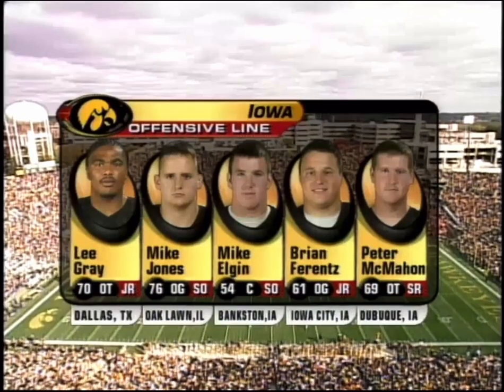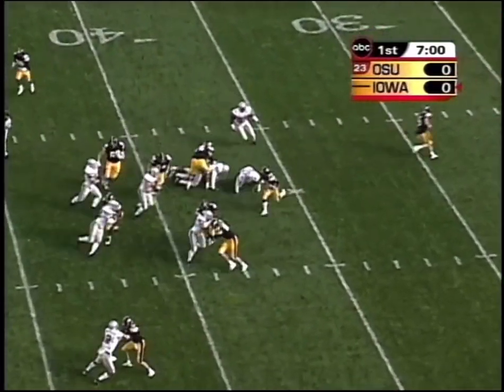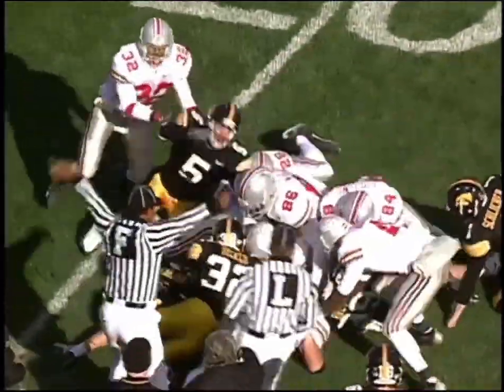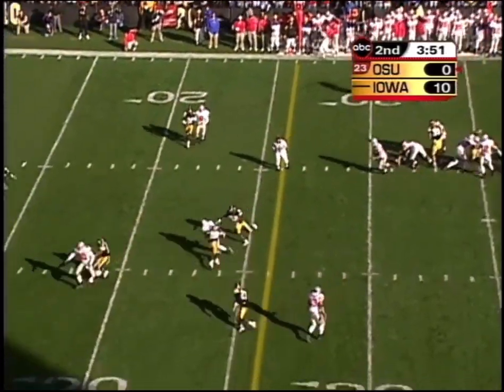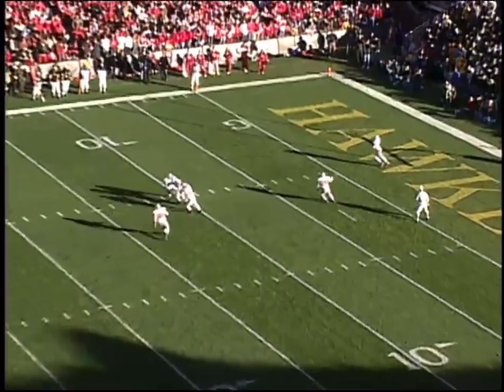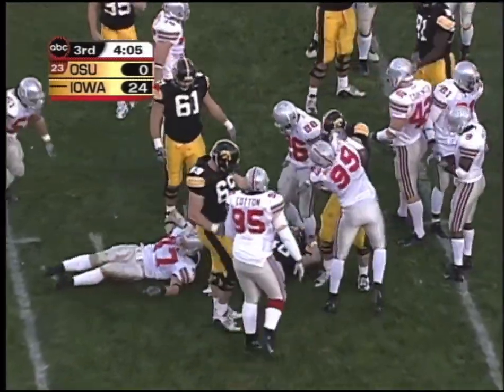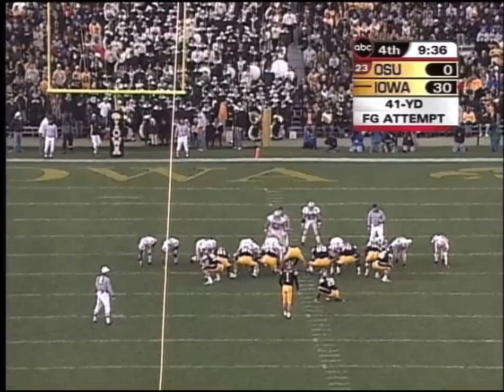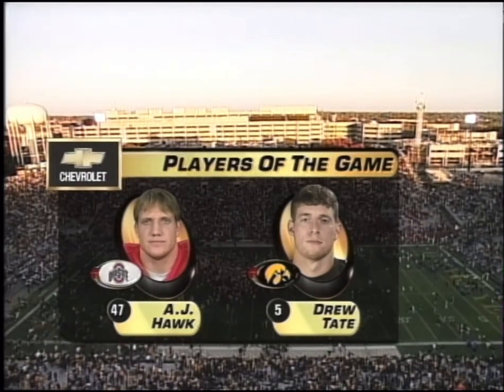2004 Ohio State Buckeyes @ Iowa Hawkeyes Football (Full Game - No Huddle)